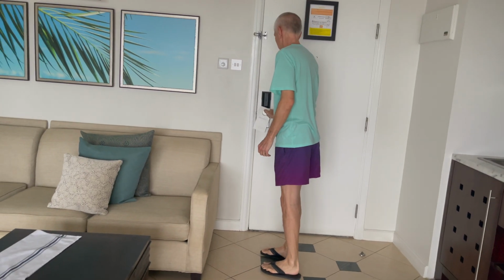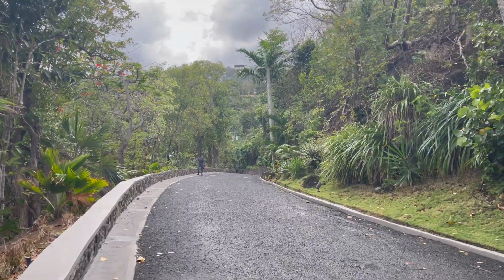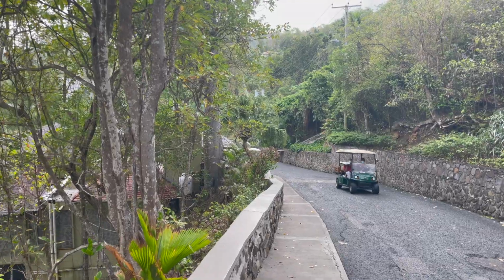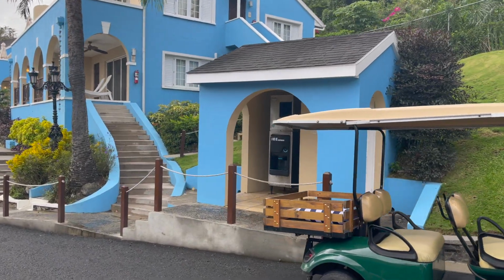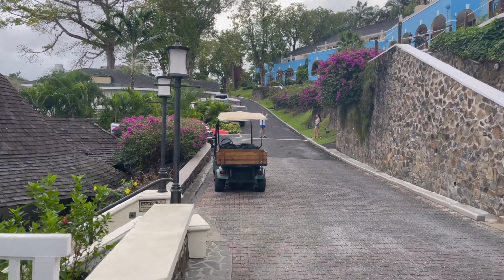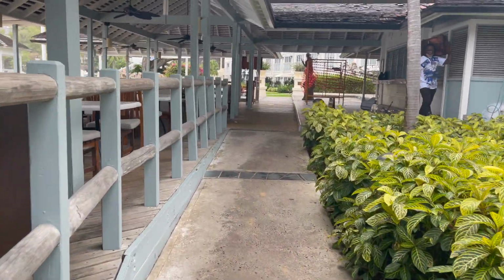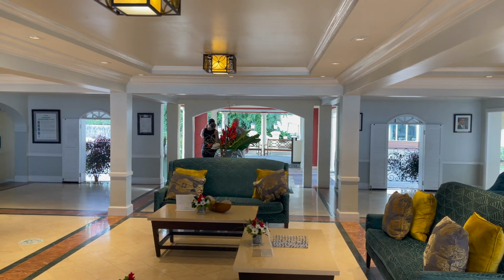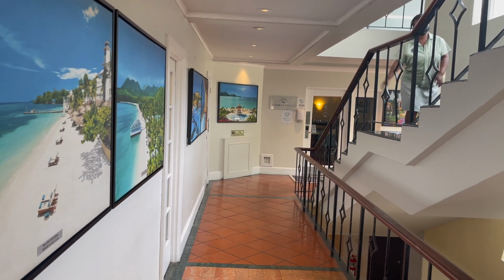Sandals Regency La Toc - Walk from Sunset Bluff to the main lobby - St Lucia (March 2022)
Join us for a slow walk from our room on the Sunset Bluff to the main lobby at Sandals Regency La Toc in St Lucia.

This is the third video from our trip to St Lucia in March 2022.
- Part one (a tour of our Sunset Bluff oceanview one bedroom butler suite with balcony tranquility soaking tub at Sandals Regency La Toc) can be found
- Part two (a tour of the three swimming pools at Sandals Regency La Toc) can be found
- Part four (a look at the restaurants available for breakfast or lunch at Sandals Regency La Toc) can be found
- Part five (a stroll along the beach at Sandals Regency La Toc) can be found
- Part six (a look at the restaurants available for dinner at Sandals Regency La Toc) will be available on Monday 25 April

If you'd like to watch the videos from our 2021 holiday at Sandals Royal Barbados:
- Part one (a brief tour of a Luxury Room at Sofitel London Heathrow Terminal 5) can be found
- Part two (our first time flying Club Suite on British Airways on the BA255 from London Heathrow to Barbados) can be found
- Part three (a look around our South Seas Hideaway Crystal Lagoon Swim-up Butler Suite with Patio Tranquility Soaking Tub - HSUP room at Sandals Royal Barbados) can be found
- Part four ((almost) all of the swimming pools at Sandals Barbados and Royal Barbados) can be found
- Part five (a quick tour of the inside and outside of Lovers Lanes bowling alley at Sandals Royal Barbados) can be found
- Part seven (a quick tour of the fitness centre at Sandals Royal Barbados) can be found